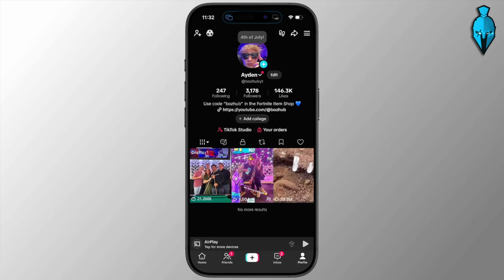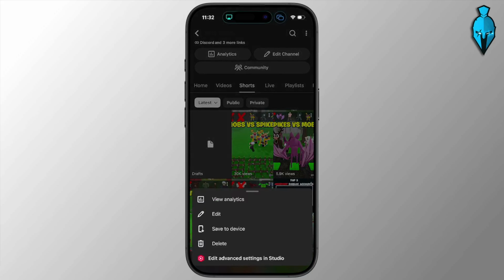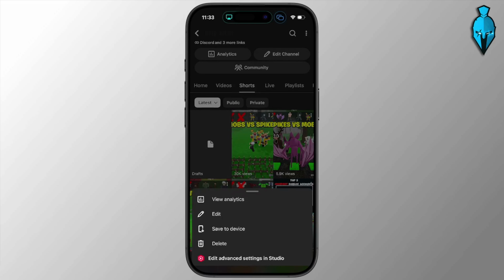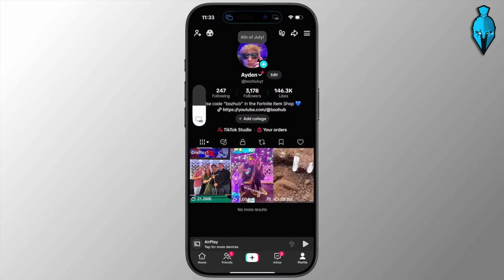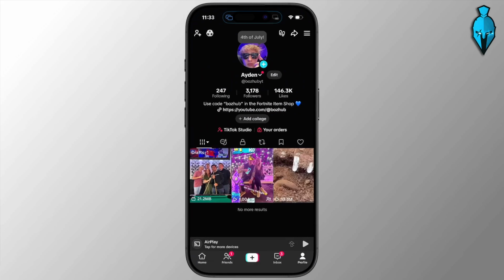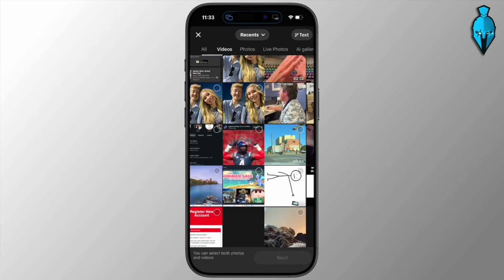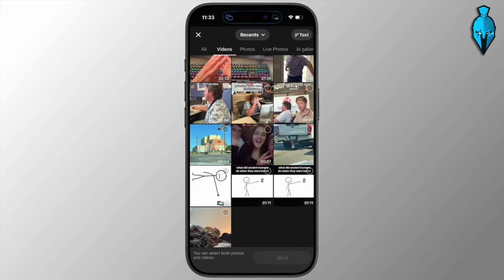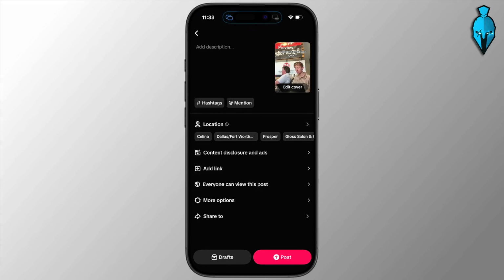How To Upload YouTube Video To TikTok - Full Guide